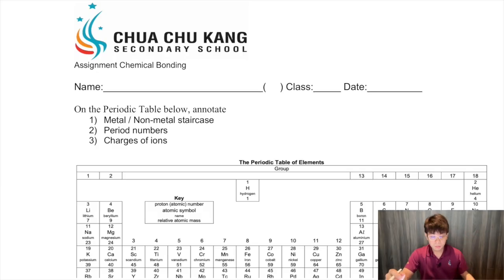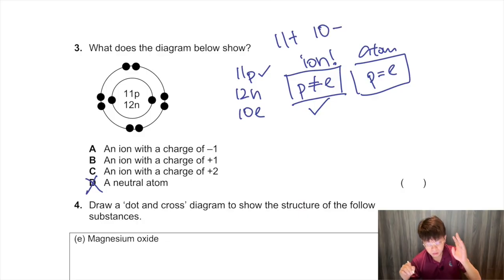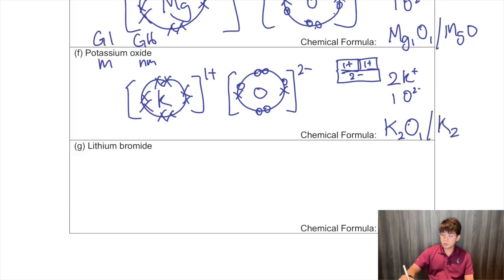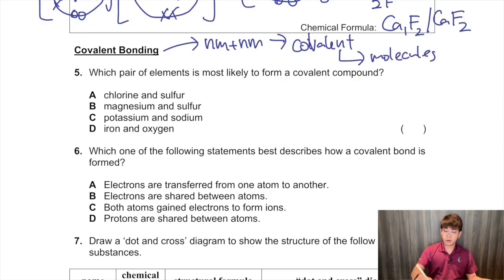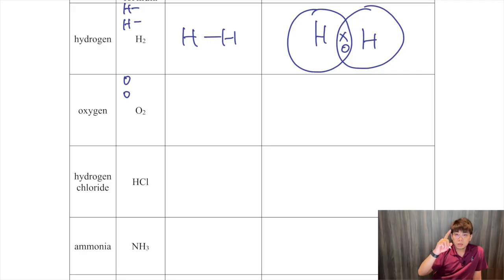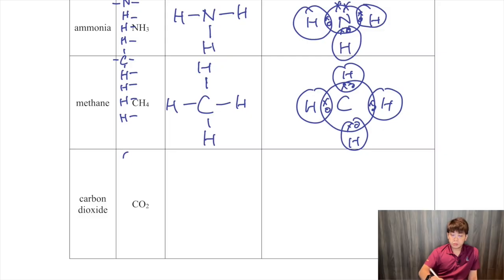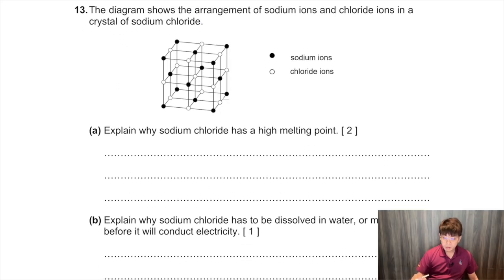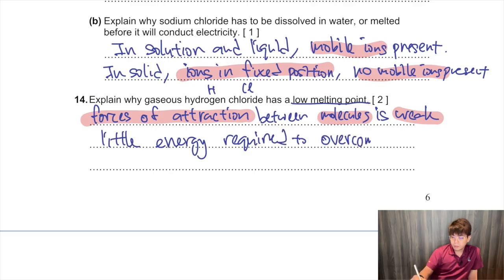Chemical Bonding Assignment Walkthrough (Ionic & Covalent) | O-Level & IGCSE Chemistry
0:00 Introduction
0:30 Annotating (Ionic Bonding)
1:11 Q1
1:53 Q2
2:34 Q3
3:44 Q4e
4:53 Q4f
6:01 Q4g
6:59 Q4h
8:24 Covalent Bonding (Q5)
9:02 Q6
9:26 Chlorine
10:12 Water
11:01 Hydrogen
11:22 Oxygen
12:02 Hydrogen chloride
12:42 Ammonia
13:34 Methane
14:10 Carbon dioxide
14:59 Properties (Q8)
15:47 Q9
16:04 Q10
16:17 Q11
16:41 Q12
16:57 Q13
18:47 Q14

For O-Level and IGCSE Chemistry: ionic and covalent bonding with dot and cross diagrams, worked question by question.